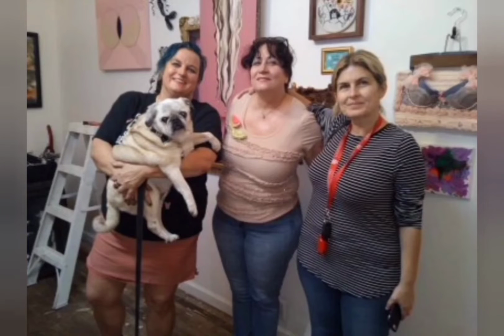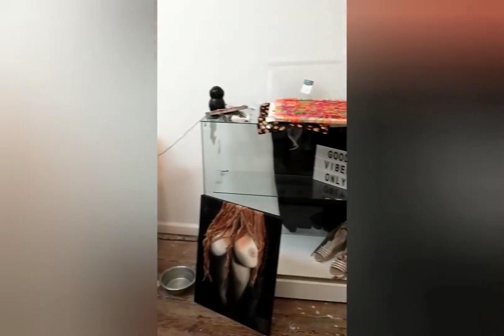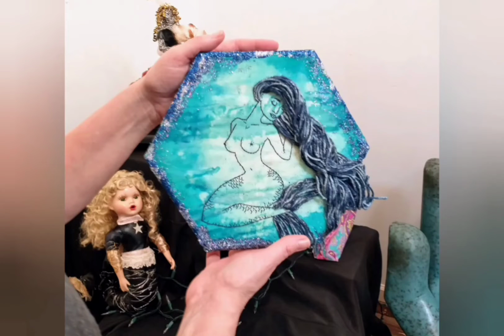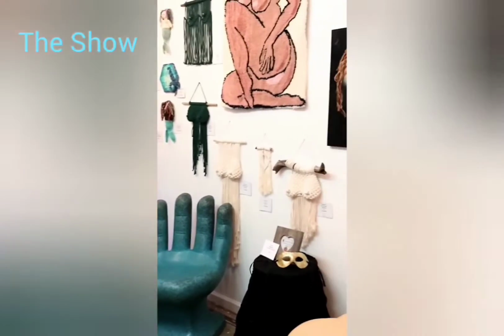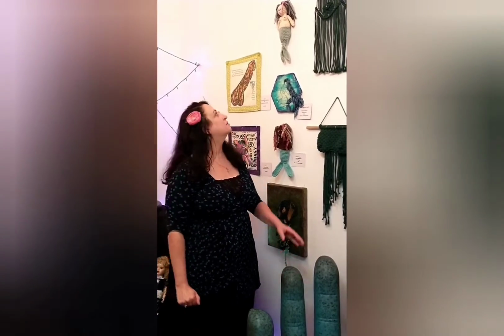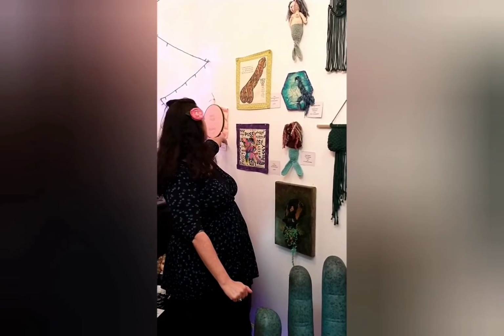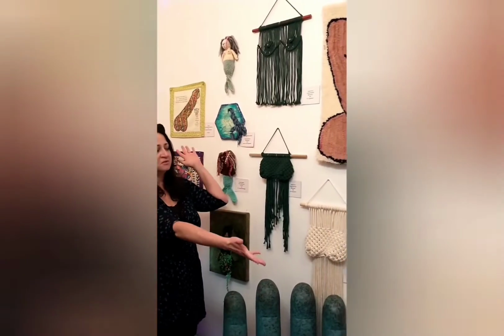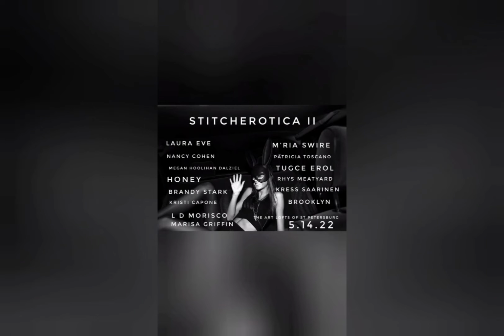StitchErotica II: Touch, Don't Look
This is an art show dedicated to erotic art created in fabric. It is hosted by B Stark Art studio.and is opening on May 14th 5:00 to 9:00 p.m. it will be at 10 5th Street North, Art lofts, up on the second floor in studio 208. Please come out to support local and small business!